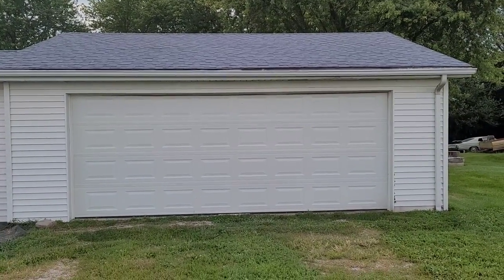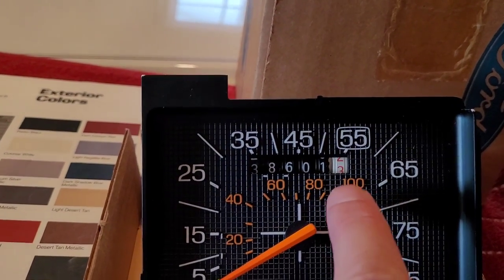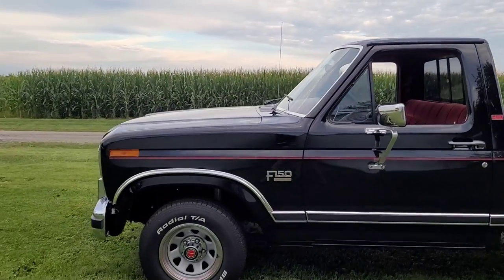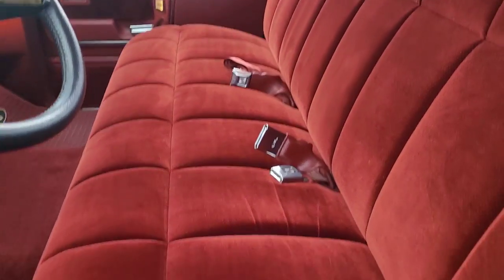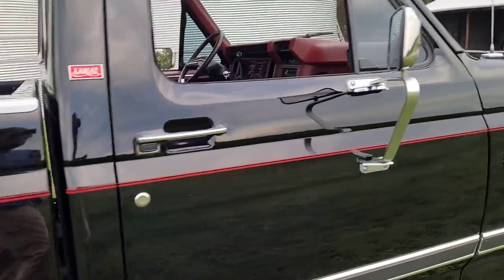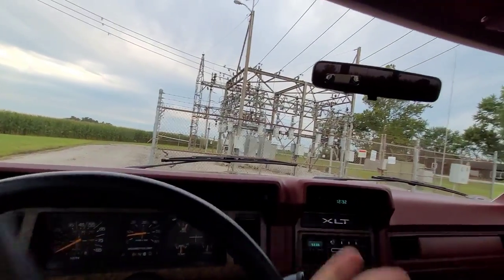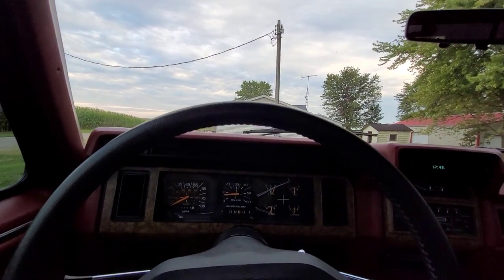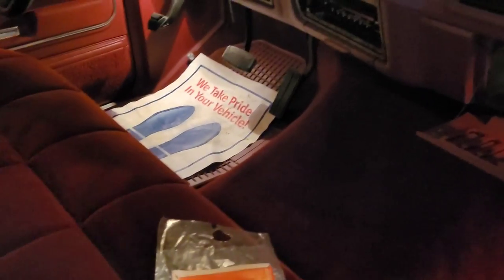1986 Ford F150 XLT Lariat Bullnose With 43k Original Miles Walk Around And Drive Discussion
Bullnose 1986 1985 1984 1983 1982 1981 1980 Power Windows Locks Tilt Cruise